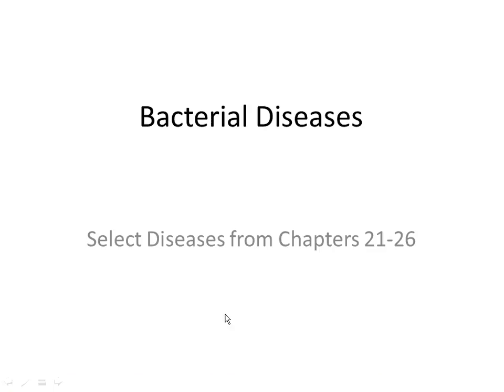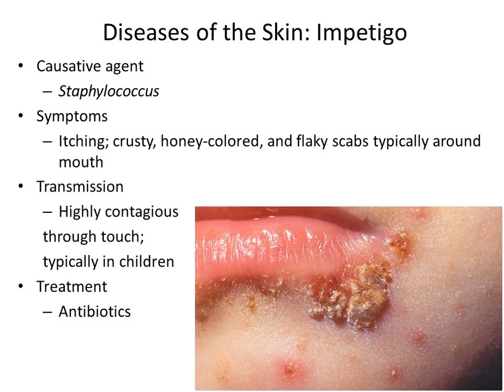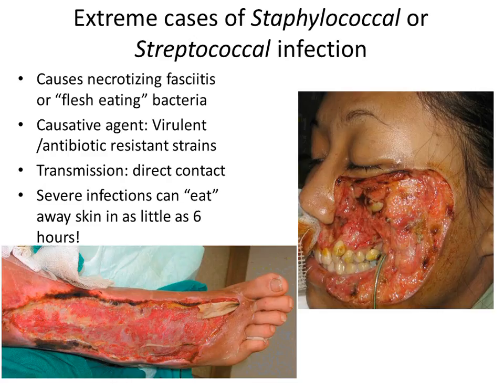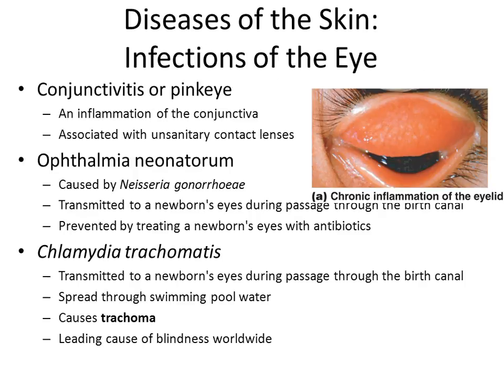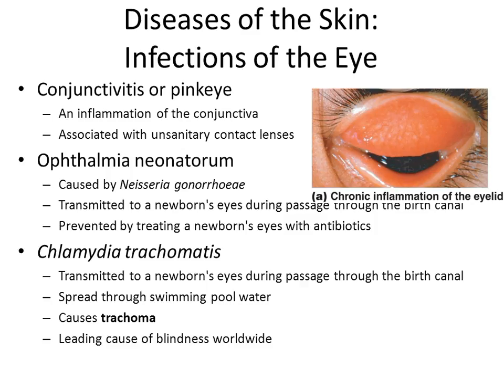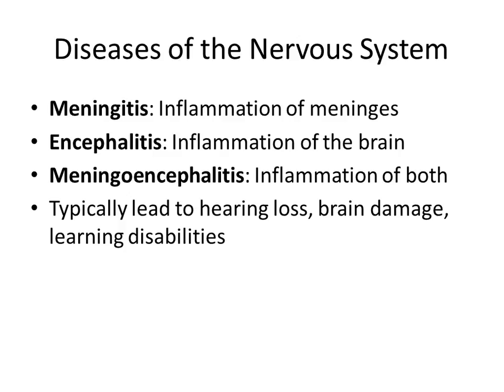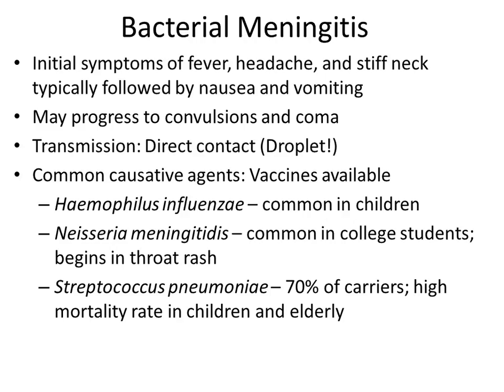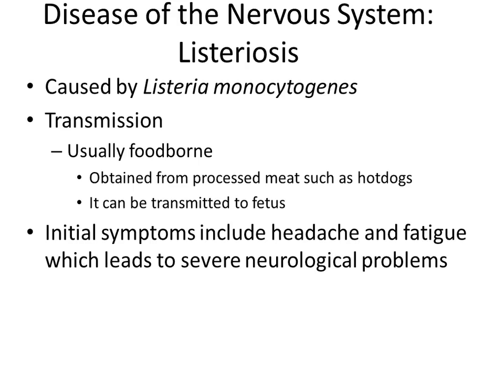Bacterial Diseases of skin and nervous system - Dr. Parker's Microbiology